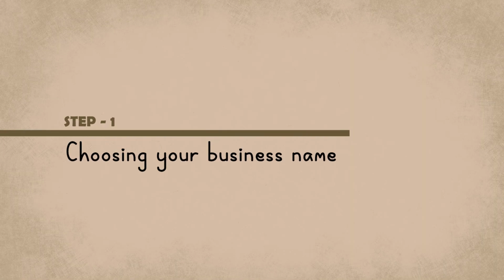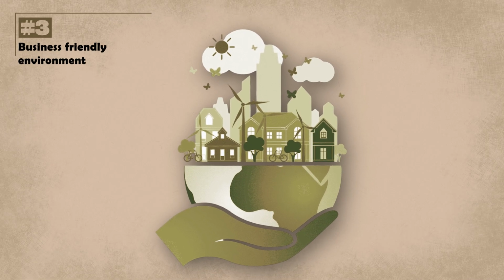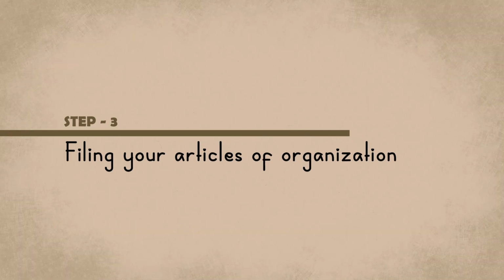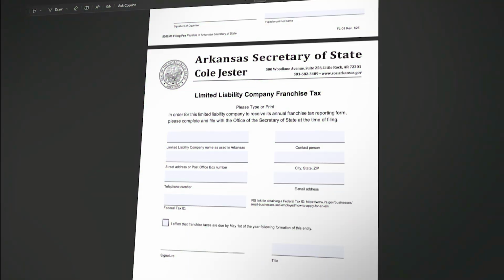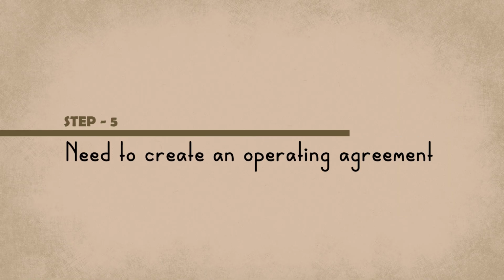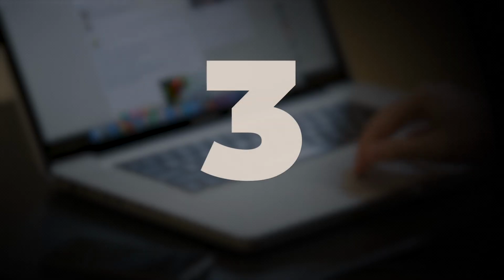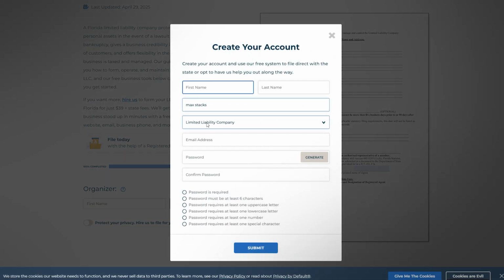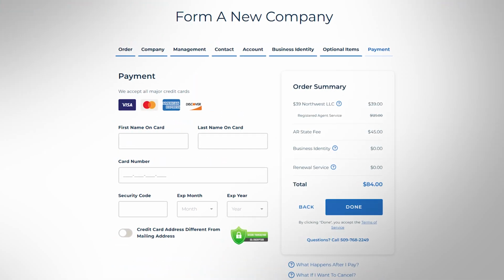Arkansas LLC | How to Start an LLC in Arkansas ✅ (Step-by-Step Arkansas LLC Formation Guide)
If you're ready to start a business in Arkansas, this guide will walk you through every step to form your LLC in 2025.

✅ Our Top LLC Formation Service Recommendation ⬇

🔥 Best Value Bundle Package for LLC formation is with Tailor Brands ➜

Whether you're starting a side hustle, launching a new brand, or turning a passion into a business — forming an LLC in Arkansas is easier than you think, and this video will show you exactly how to do it.

I’ll break down the full Arkansas LLC process step-by-step. That includes checking your business name availability, choosing a registered agent, filing your Certificate of Organization with the Arkansas Secretary of State, and setting up your Operating Agreement. You’ll also learn how to get your EIN for free from the IRS and stay compliant with state rules moving forward.

Plus, I’ll explain the costs involved — how much the filing fees are, what’s required to keep your Arkansas LLC in good standing, and where to save money with free tools and services. If you’ve been wondering whether you really need to hire a formation service or if you can do it yourself, this video will clear everything up.

It’s updated for 2025, so you’re getting the most accurate information available. I’ve also added tips on avoiding common mistakes, handling taxes, and making sure your LLC is protected from day one. Whether you’re building a business in Little Rock, Fayetteville, or anywhere in Arkansas — this tutorial has you covered.

Let's get your Arkansas LLC set up the right way!

Timestamps:
00:00 - Intro (How To Start An LLC in Arkansas)
00:13 - The 5 main steps when it comes to forming an LLC in Arkansas
00:20 - Step - 1. Choosing your business name
00:47 - The advantages of forming an LLC in Arkansas
00:53 - Advantages #1. No state income tax
01:00 - Advantages #2. Favorable tax treatment for LLC
01:06 - Advantages #3. Business friendly environment
01:17 - Northwest Registered agent, A professional LLC formation service
01:37 - Step - 2. Appointing a registered agent
02:16 - Step - 3. Filing your articles of organization
03:26 - Step - 4. Getting an EIN (Employer Identification Number)
03:50 - Step - 5. Need to create an operating agreement
04:13 -  New LLC owners keep making the same errors
04:18 - Mistake #1. Keep your business and personal assets separate
04:38 - Mistake #2. Need to get business insurance
04:46 - Mistake #3. need a business website
04:56 - Don’t DIY – Use Northwest
05:16 - How To Start An LLC in Arkansas step by step under 5 minutes
07:02 - Outro